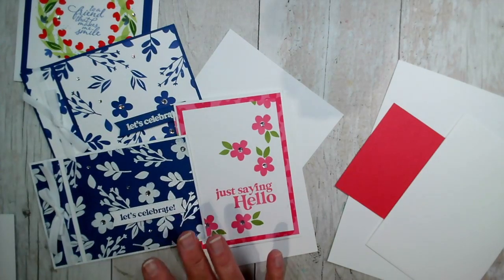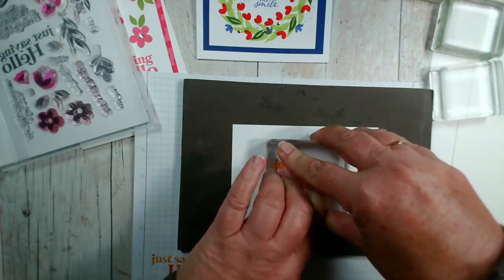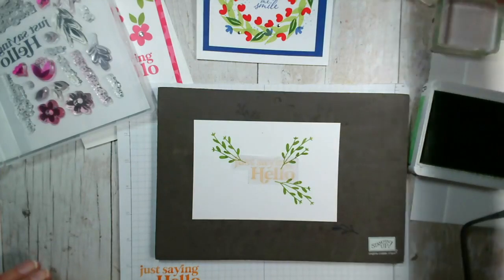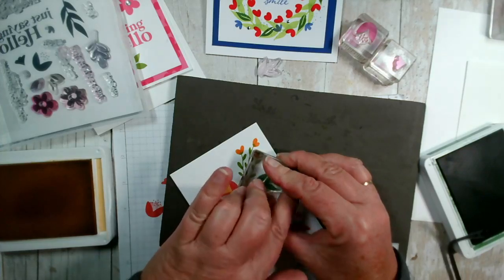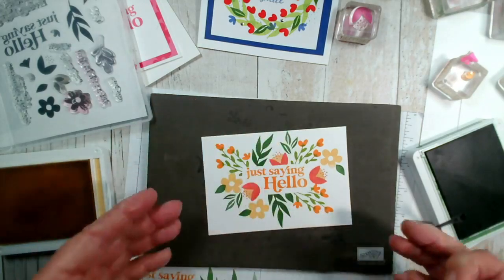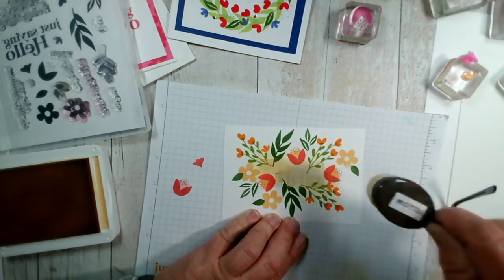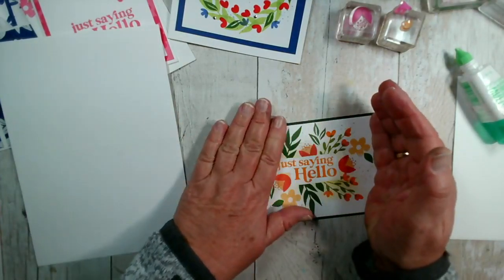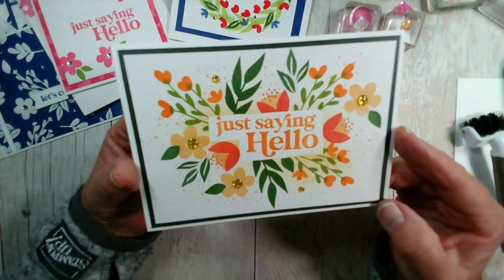How to mask a sentiment and stamp behind it using Stampin Up Masking Paper Simply Fabulous stamps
Join me as I make a card based on a design I saw by Helzie Slimm, a UK demonstrator who featured this stamp set and card design earlier this year.
I used our Stampin Up Masking paper, but you could also use a post it note or similar - just add a little more pressure when stamping over the edge.
The ink colours I chose were Mango Melody, So Saffron, Granny Apple Green,  and Calypso Coral. It almost gives an Autumnal feel to the card.